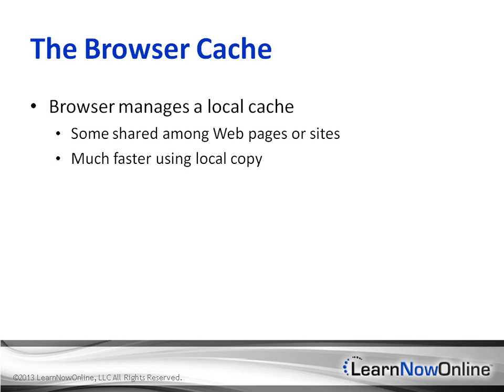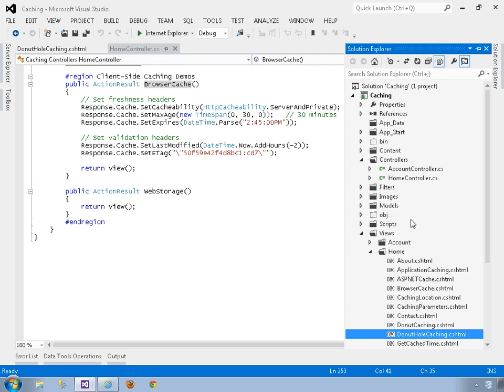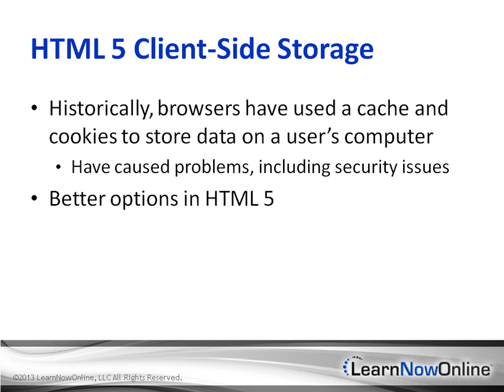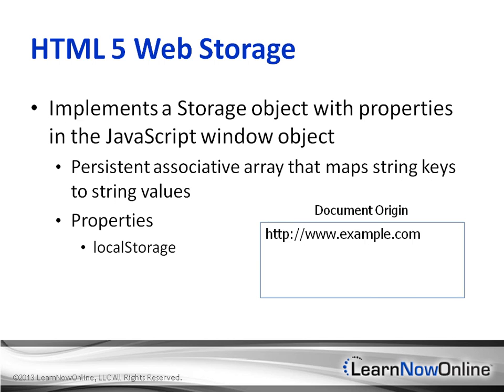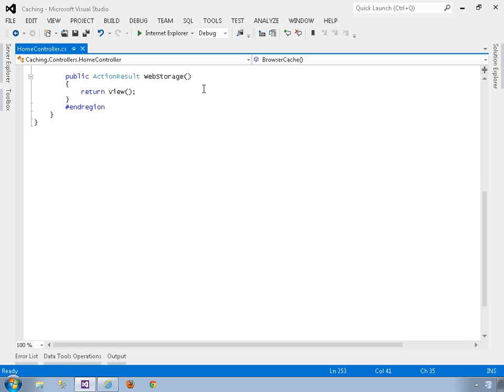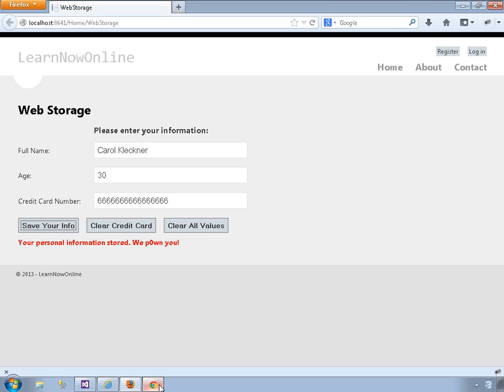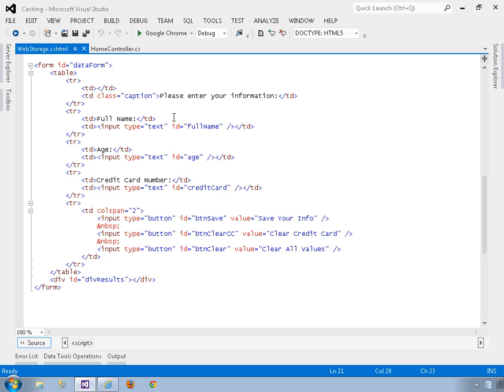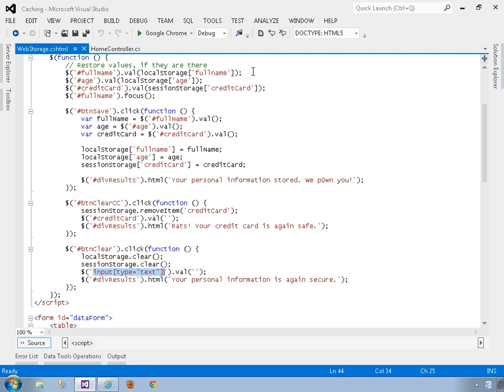MVC 4 0, Part 06 Caching Player LearnNowOnline 2 2